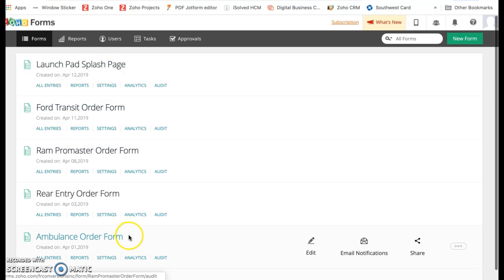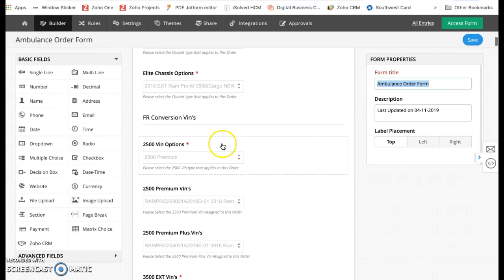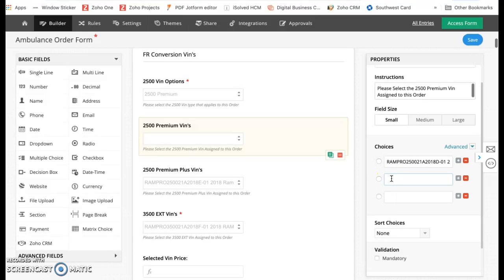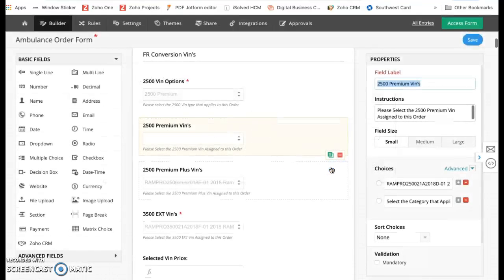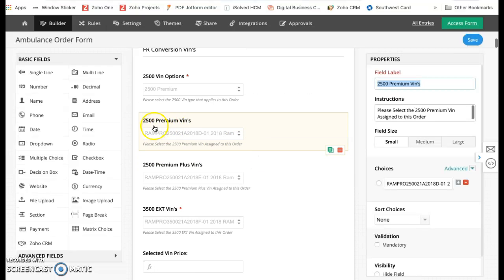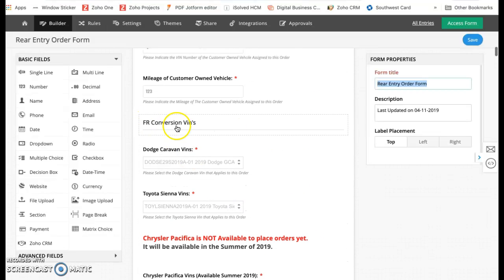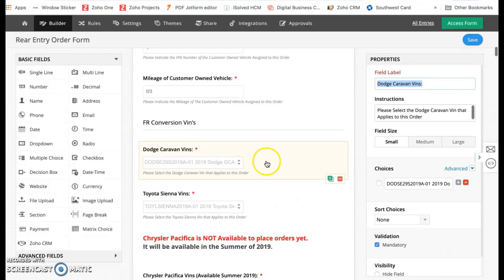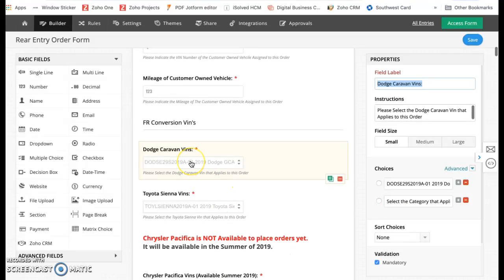Office Use ONLY: Updating VIN's in the New POC System